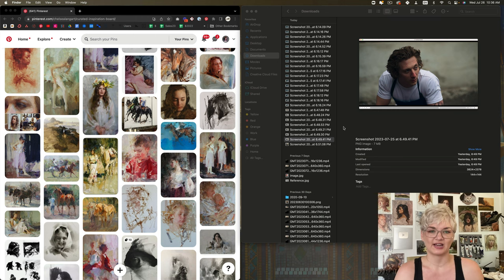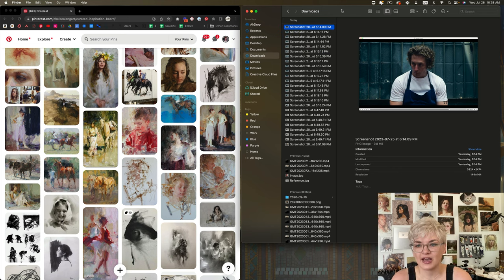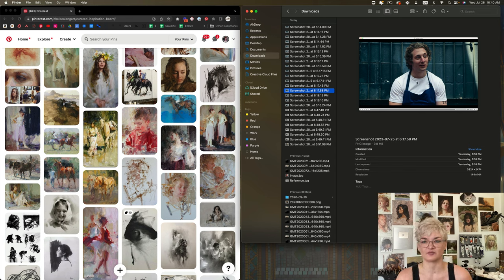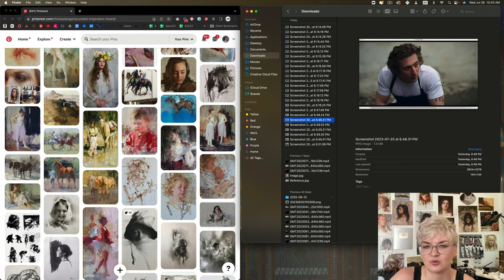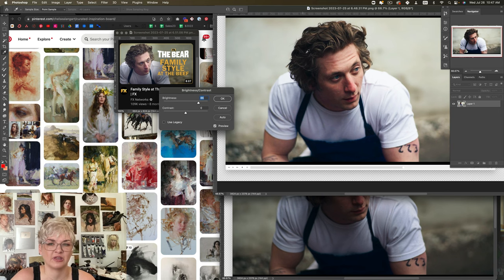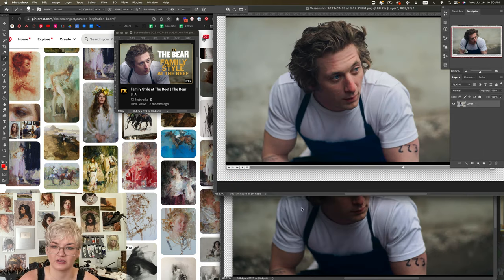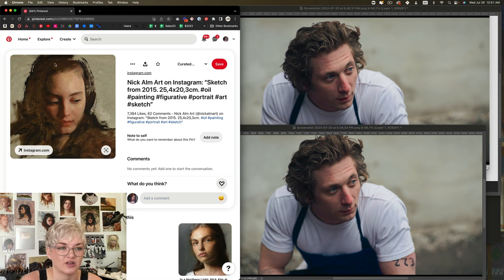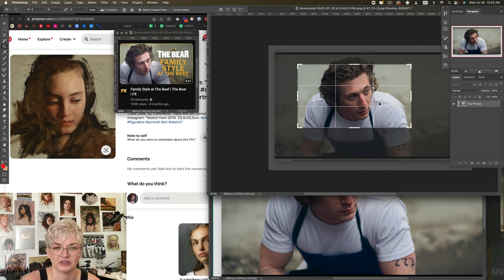How I Compose My Portrait Paintings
✏️ To find out the date of my next free masterclass on finding your style,

🎨 Download my free guide to my palette, brushes, and mastering loose painting in YOUR painting style

Have you ever wondered how I select the references for my portraits? Follow along with me today as I go in-depth into the process